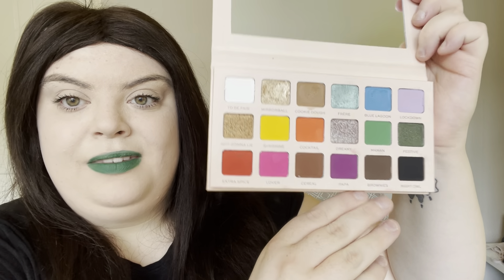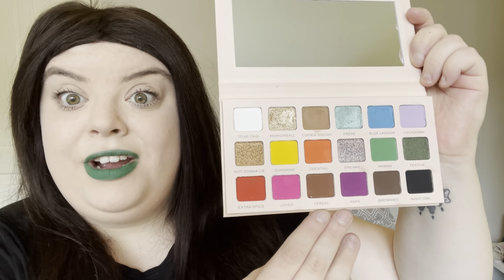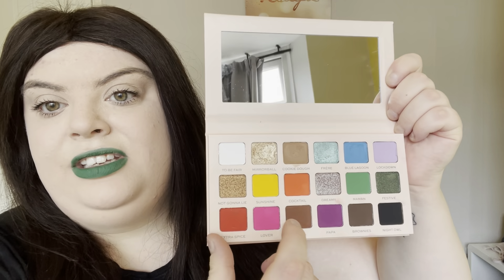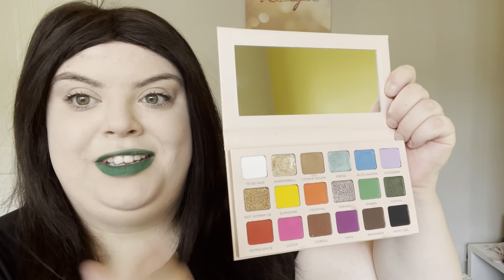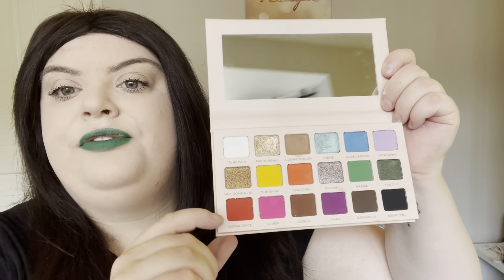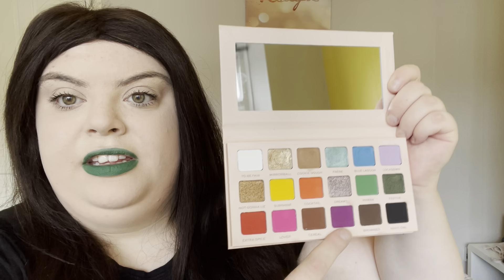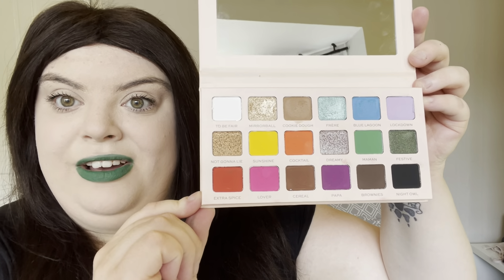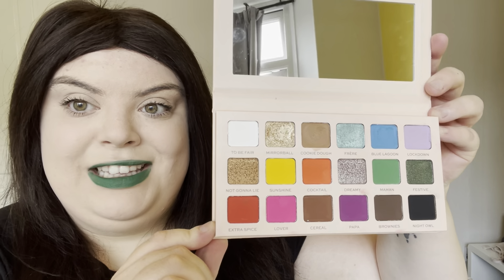Revolution Makeup Unboxing | Soph X Revolution Super Spice Palette 2021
Sugar, spice, and all things bright! Introducing the latest Revolution x Soph collection. Influencer soph is back with her biggest collection ever and this time it’s looking sweet as candy.
Create the sweetest look using the Revolution x Soph Super Spice palette. A candy toned palette bursting with beautiful matte and shimmer shades. From Lover – a vibrant pink matte, to dreamy – an iridescent lilac shimmer you’ll be looking and feeling sweeter than candy in no time! Complete with a mirror for some close-up candy eye creation.